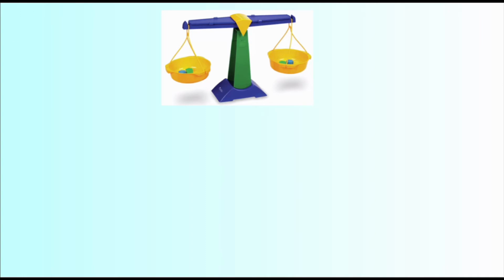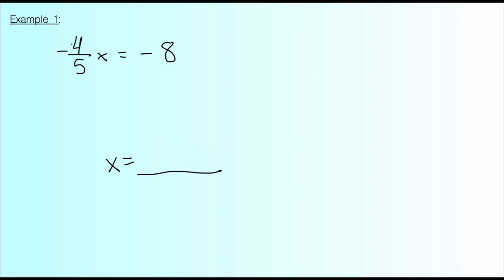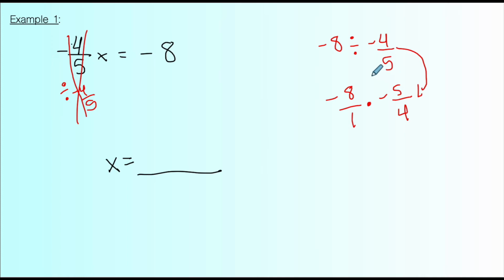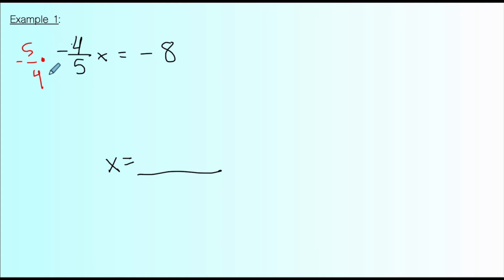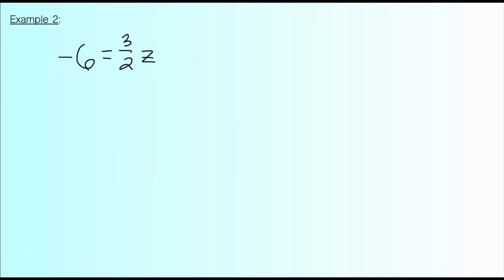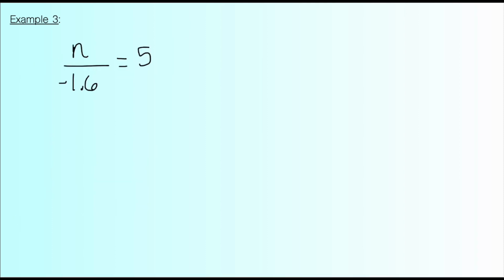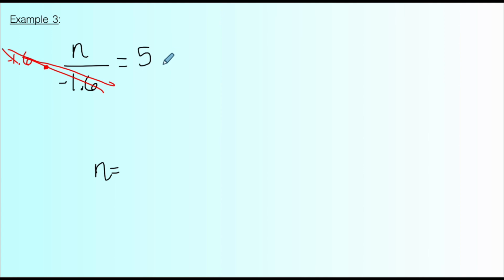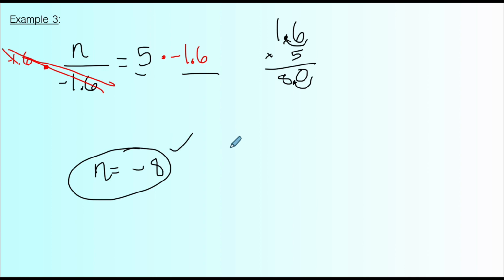One Step Equations Multiplication, Division with negative fractions and decimals